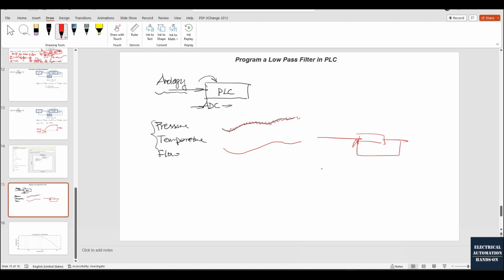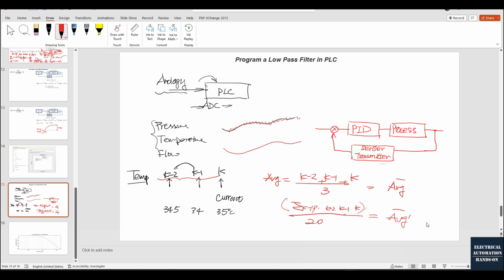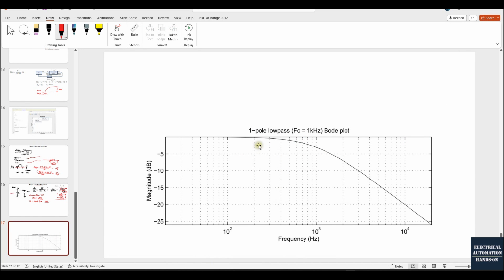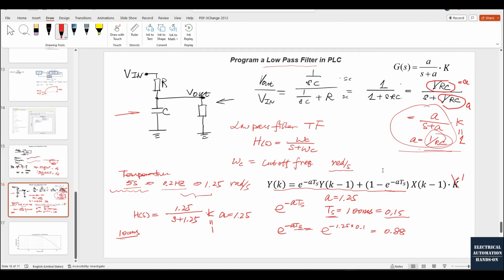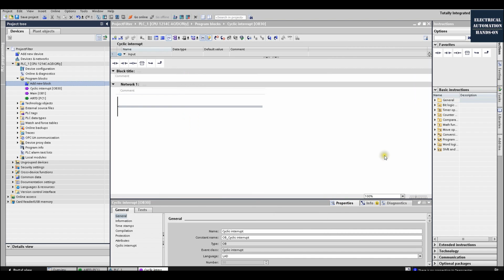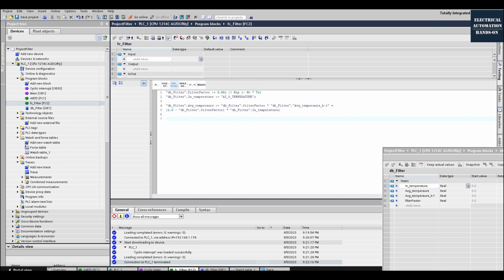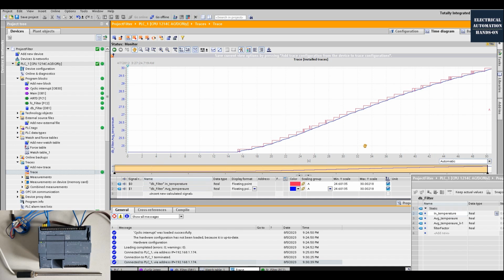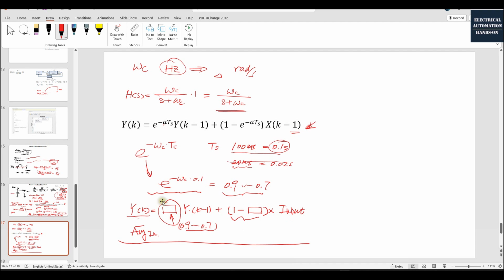TS05. [Model in PLC] Program Low Pass Filter In a PLC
Reference:
Control Systems Engineering Sixth Edition by Norman S.NISE